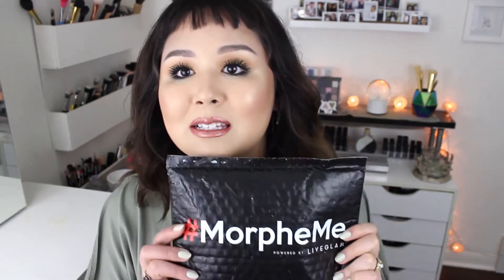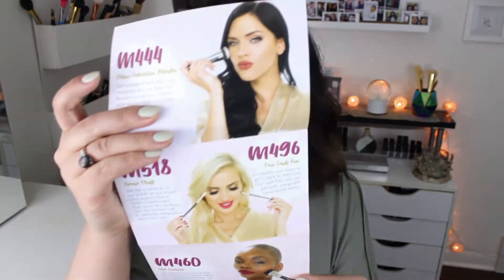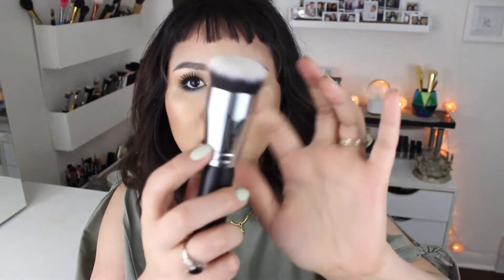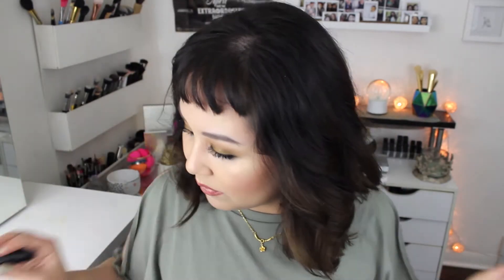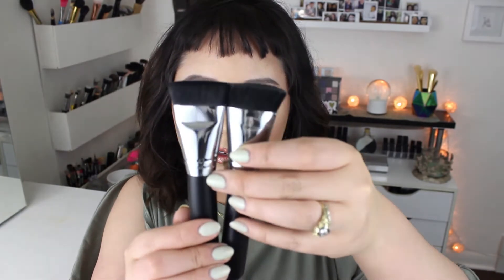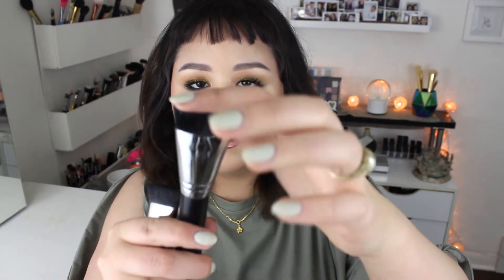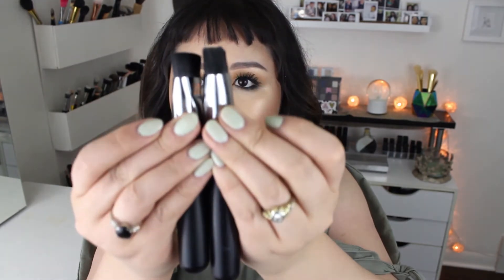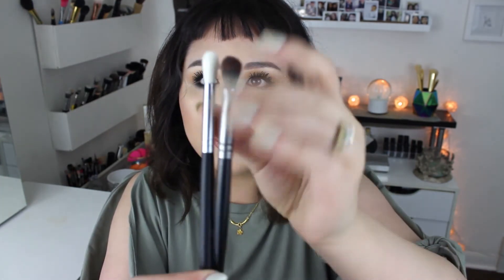Morphe Me Unboxing | June | Jessica Kent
... Open Me...

Hey beautiful, today's video is an unboxing of a subscription I just started from Morphe Brushes called Morphe Me. Basically for $20/month you get $30 or more worth of their brushes. I really want to get some new brushes for my kit so I thought this would be perfect for me. I hope you enjoy. XO